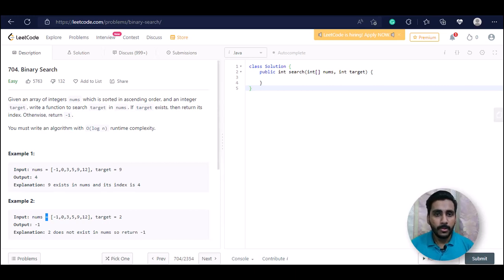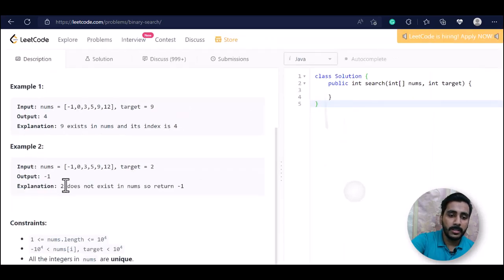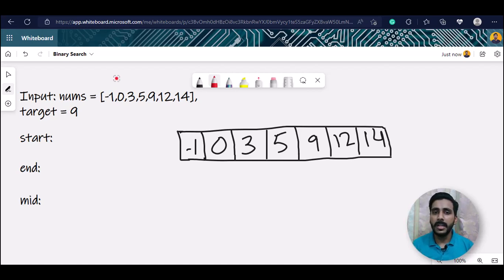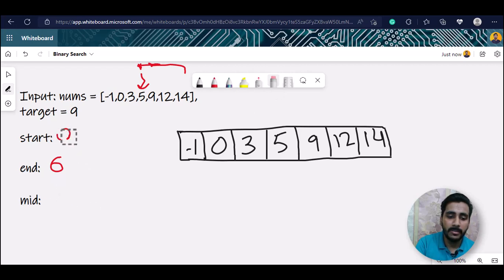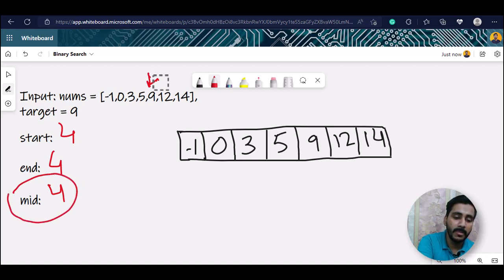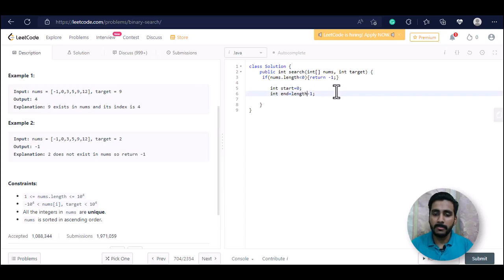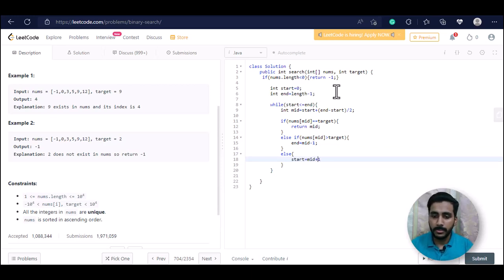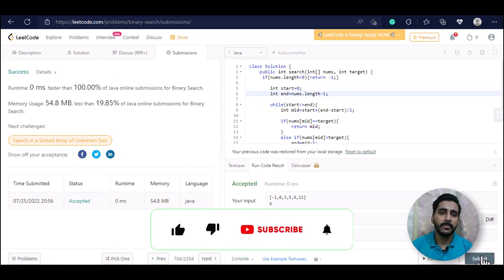LeetCode BINARY SEARCH Solution Explained - Java | LeetCode 704 | Coding Interview | Saad Aslam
Problem Description:
Given an array of integers nums which is sorted in ascending order, and an integer target, write a function to search target in nums. If target exists, then return its index. Otherwise, return -1.

Example 1:

Input: nums = [-1,0,3,5,9,12], target = 9
Output: 4
Explanation: 9 exists in nums and its index is 4
Example 2:

Output: -1
Explanation: 2 does not exist in nums so return -1